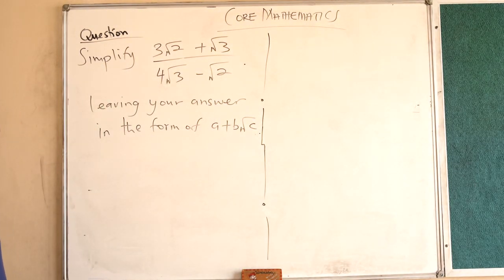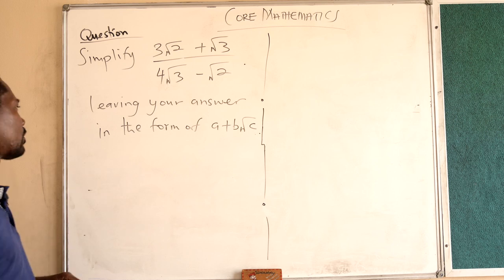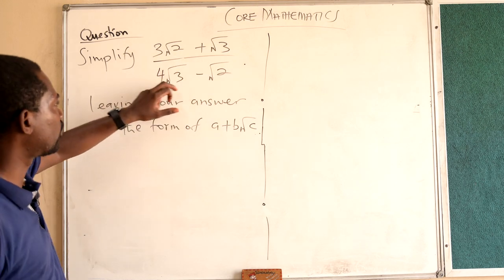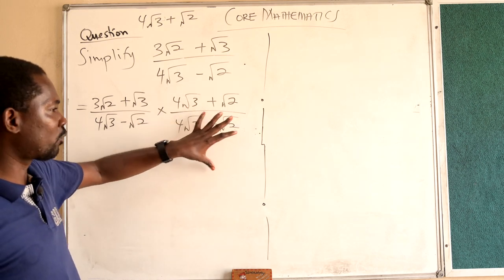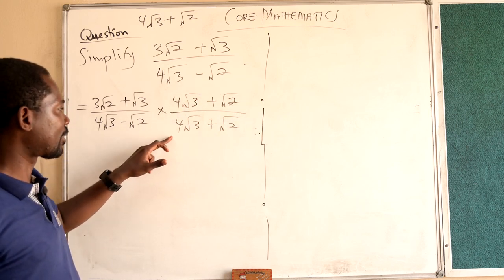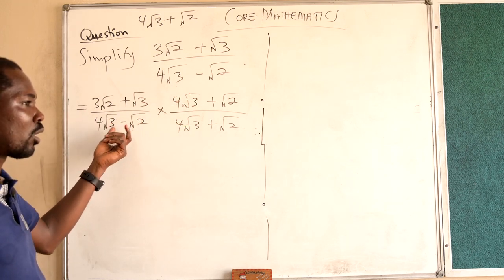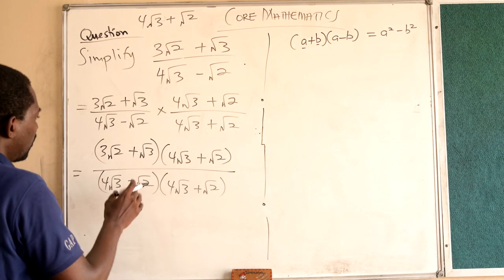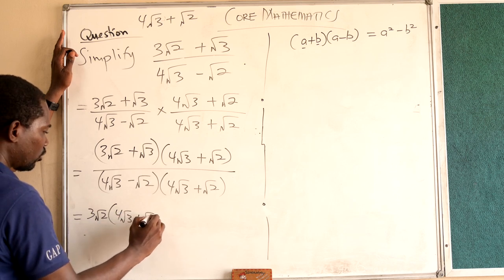Mathematics - Solving Questions on Surds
Solving mathematics questions under Surds. Senior High School Core Mathematics. Solving questions under Fractions Involving Surds.